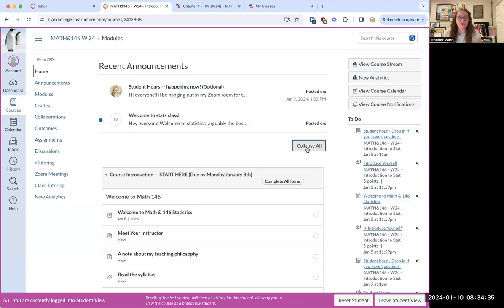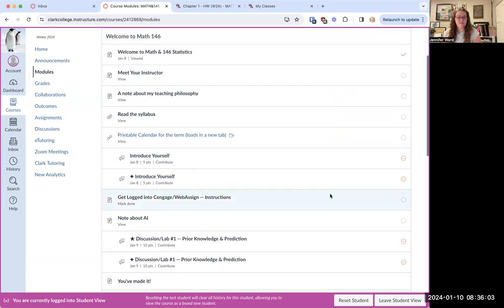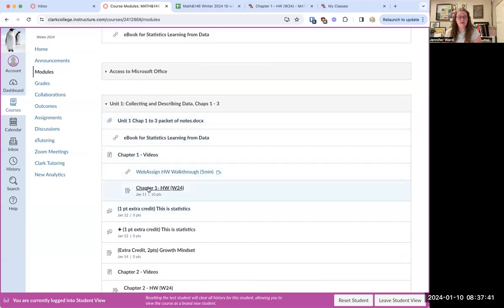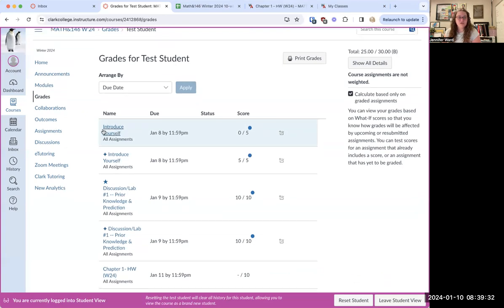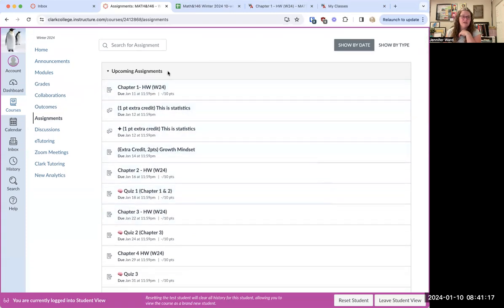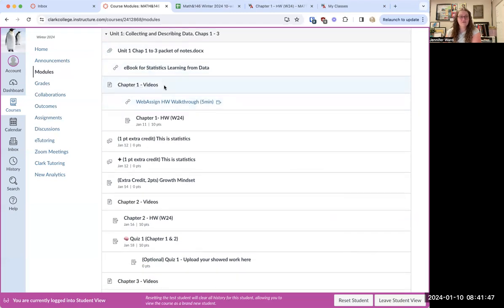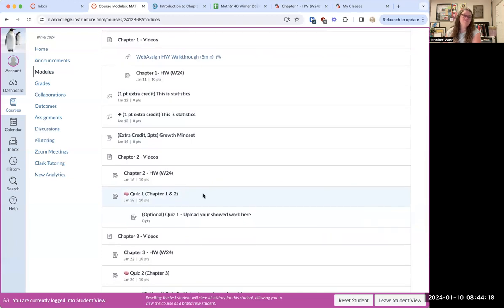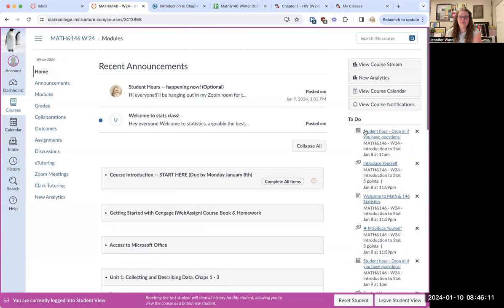Math&146 Walkthrough - Winter'24